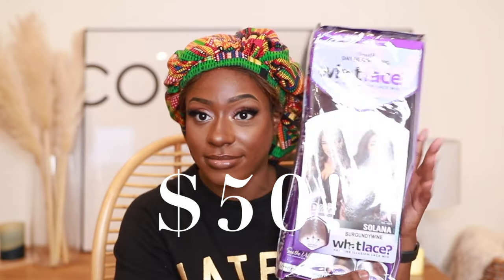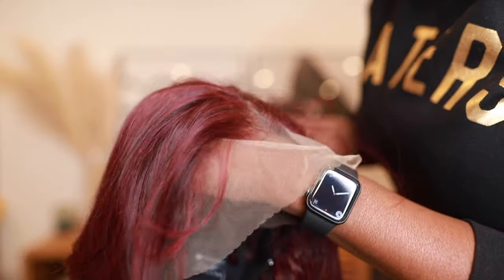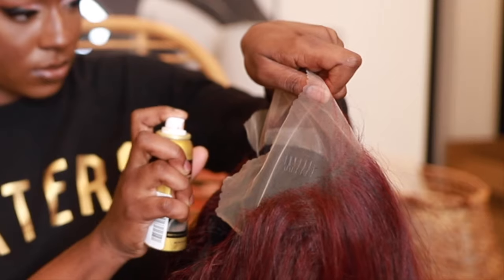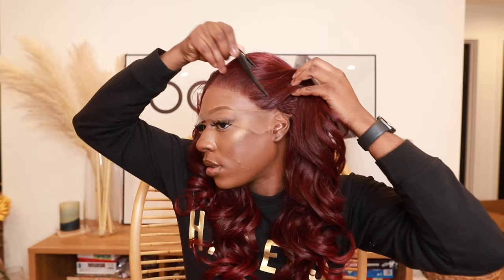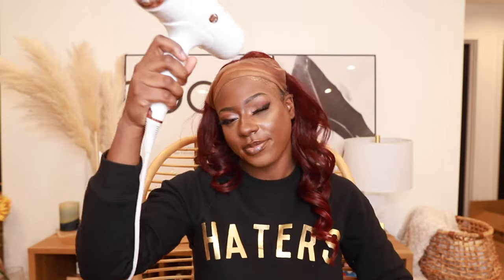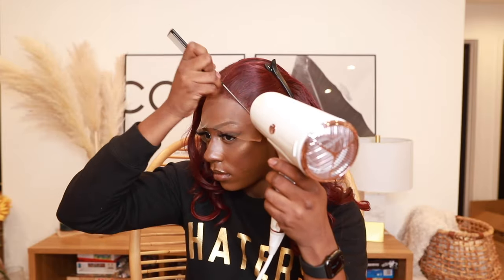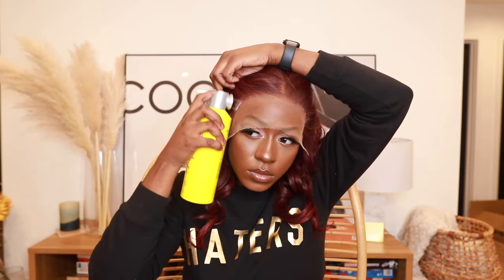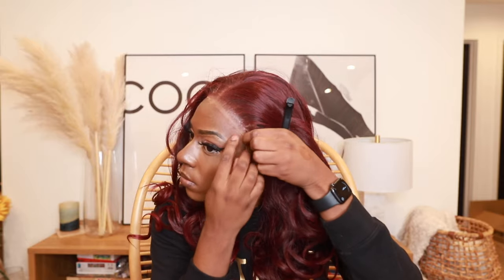$50 Synthetic Wigs Install For Beginners | How to make your wig look natural?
Hey, y'all! Today I'm going to be installing this Synthetic Wigs For Beginners, and it's only $50. I will show more in this video. I was so nervous to brush the hair out but it turned out so beautiful, I'm obsessed.

Wig Details:
Color: BurgundyWine
Lace Tint